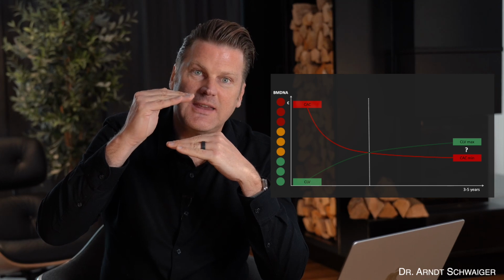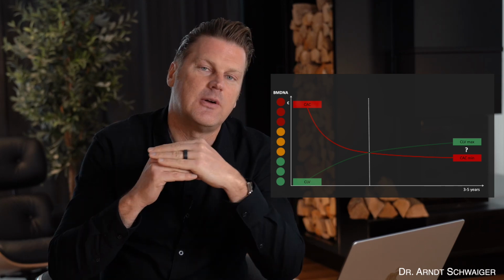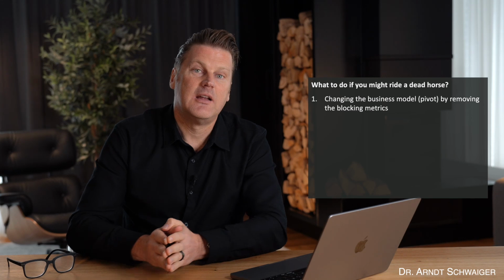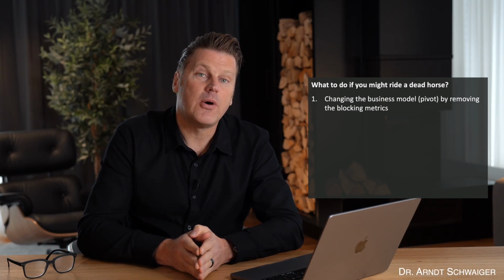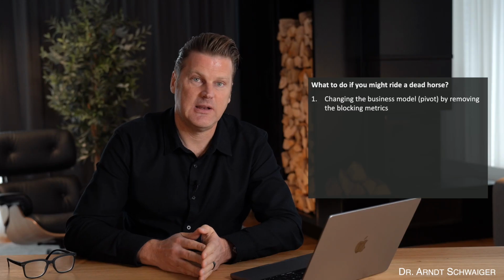The BMDNA Chapter 7: Assessment of Your Chances and Risks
In this chapter, we will assess the chances of success as well as the opportunities and risks by carrying out a data-based assessment of the best possible values of the target variables for the selected business goal. Depending on the result of this assessment, your business model may look promising or risky. We will therefore look at the most typical scenarios and clarify what you can do if it looks strongly like the business goal cannot be achieved or at least sounds very unlikely. As an exercise, you assess the opportunities and risks of your business model. Depending on the result, it either looks directly promising or you choose one or more of the options for action introduced in this chapter if your business model seems too risky or there is strong potential for optimization.